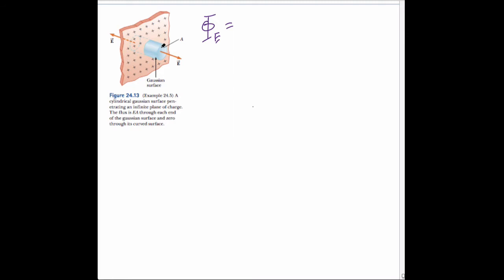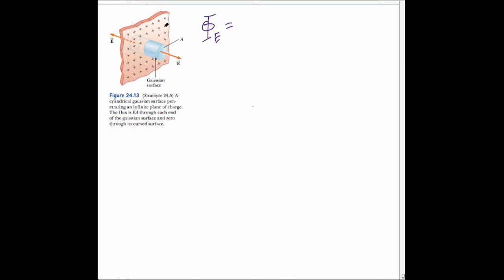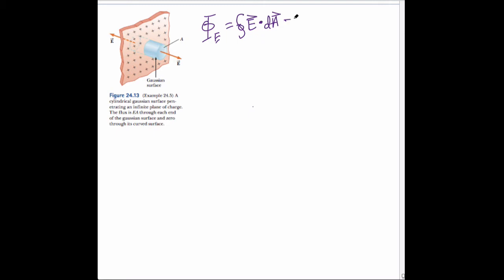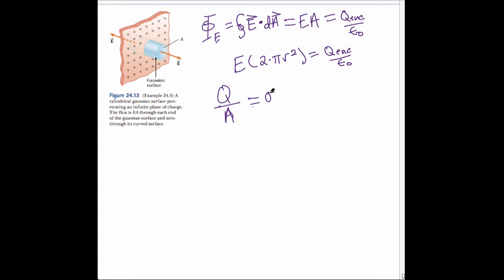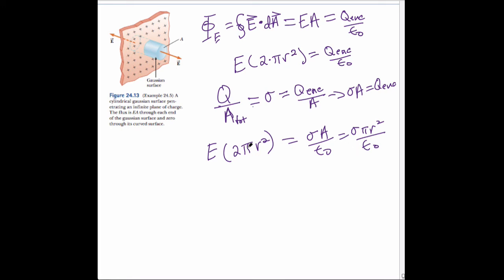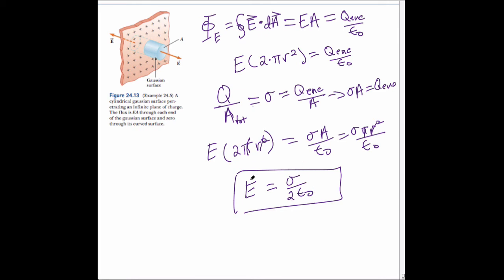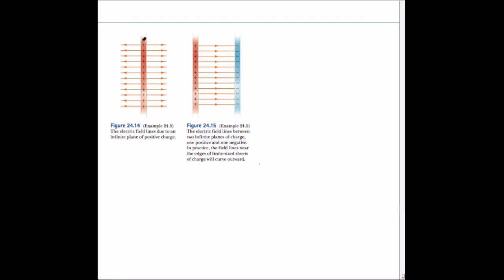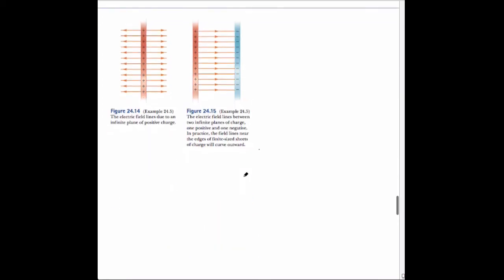E Field of large plate from Gauss's Law